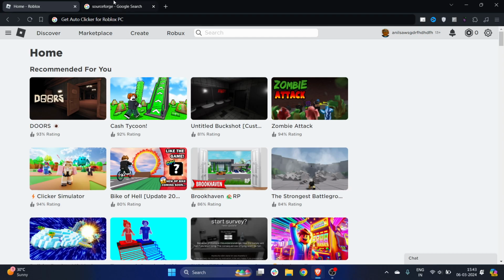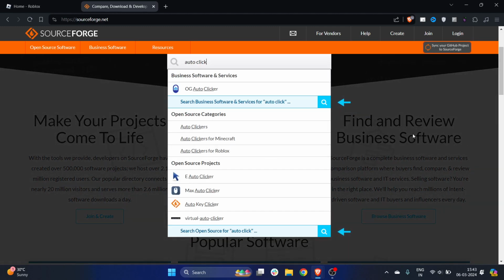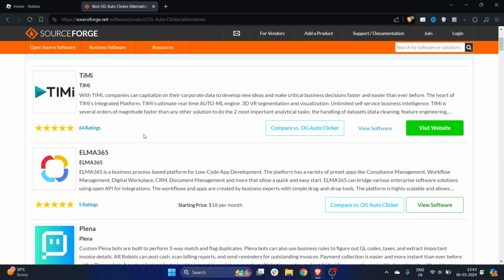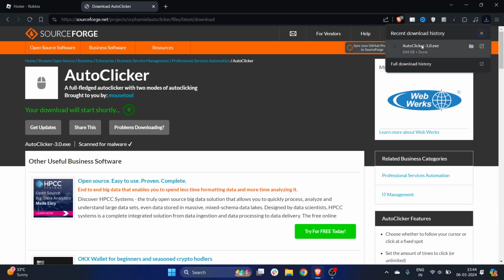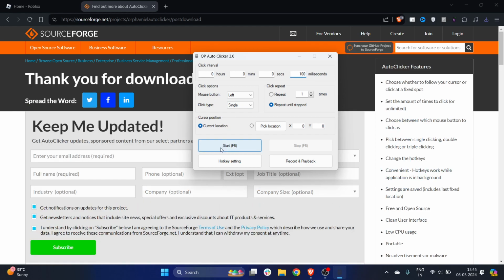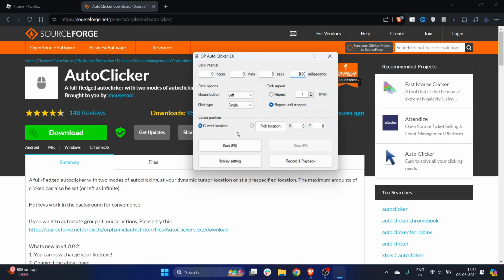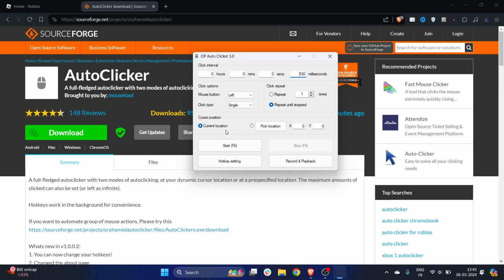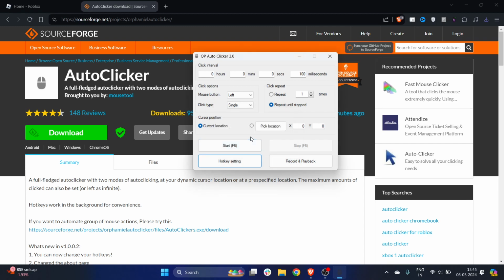How to Get Auto Clicker for Roblox PC